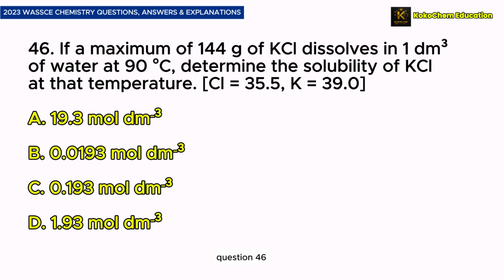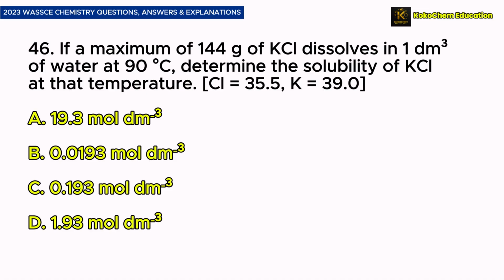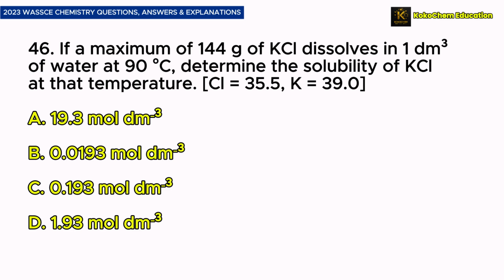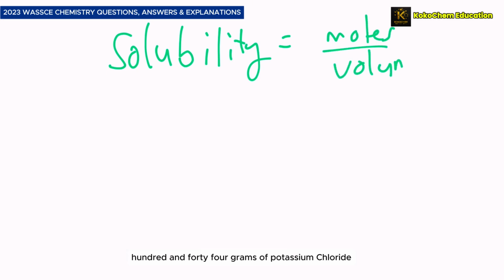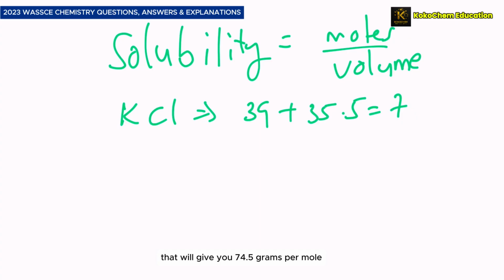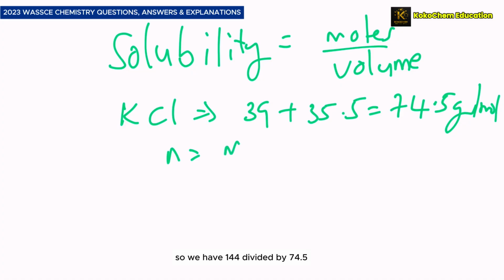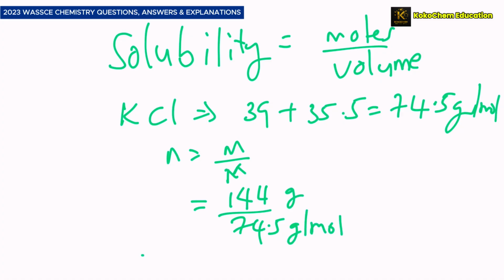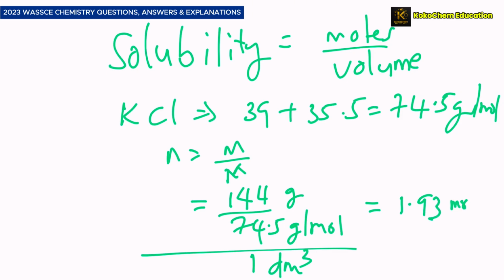#46. Solubility in mol dm⁻³ Chemistry Daily Practice Question. Moles |KokoChem Education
If a maximum of 144g of KCl dissolves in 1 dm3 of water at 90℃, determine the solubility of KCl at that temperature. [Cl = 35.5, K = 39.0]
 19.3 moldm-3
 0.0193 moldm-3
 0.193 moldm-3
 1.93 moldm-3

Each video focuses on one chemistry question, solved step-by-step, making it ideal for daily revision, exam preparation, and concept reinforcement.

This series supports students preparing for all types of chemistry exams, including but not limited to:

WASSCE Chemistry (OBJ & theory)

Praxis Chemistry

K-12 Chemistry

GES Chemistry curriculum

General Chemistry

Organic Chemistry

Inorganic Chemistry

Physical Chemistry

Foundation chemistry for STEM students

The questions in this playlist reflect real exam-style thinking, covering topics such as:

atomic structure

stoichiometry

periodic trends

chemical bonding

organic reactions

thermochemistry

electrochemistry

gases and solutions

redox reactions

laboratory reasoning

Whether you’re a high school student, college freshman, teacher, or self-learner, these short daily practice questions are designed to help you build confidence and consistency in chemistry.

📌 How to use this playlist effectively:

Watch one video per day

Pause and try solving before the explanation

Revisit topics you find difficult

Use it alongside past questions or textbooks

📌 Why this series works:

Short, focused videos

Clear explanations (no unnecessary jargon)

Exam-relevant thinking

Works across multiple exam boards

Perfect for mobile learning

New questions are added regularly to support continuous daily practice.